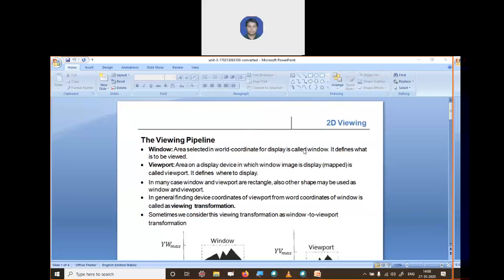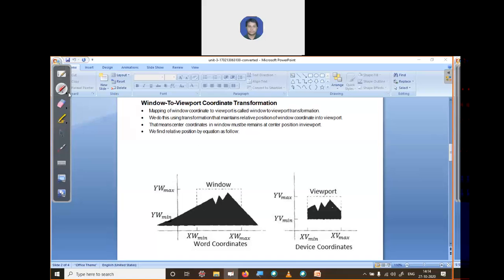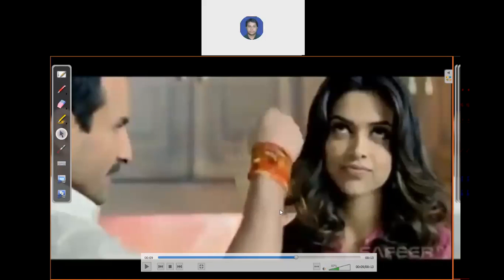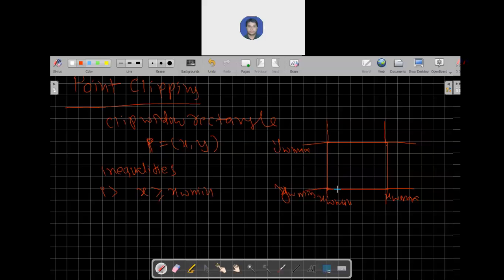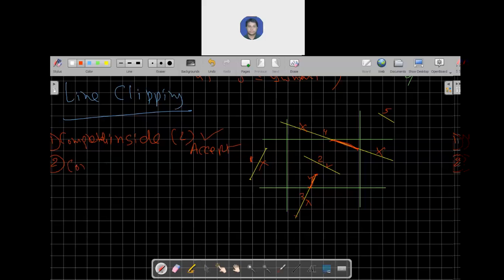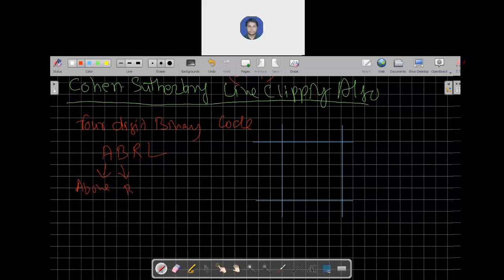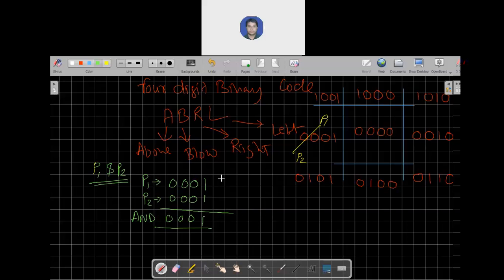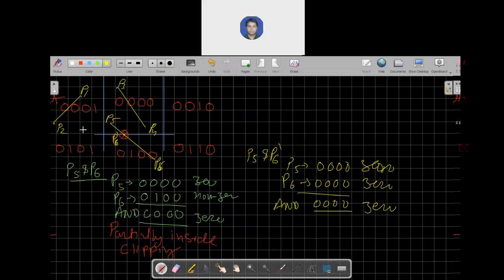23 Clipping part 1